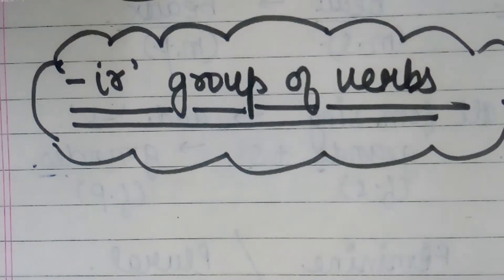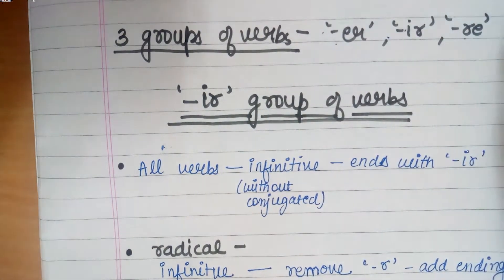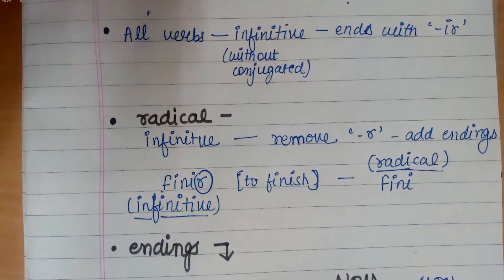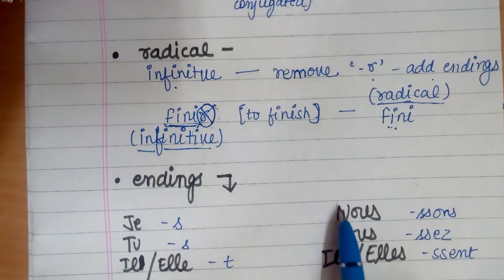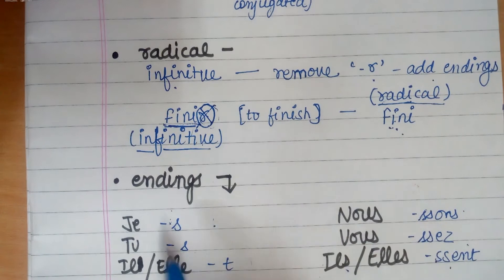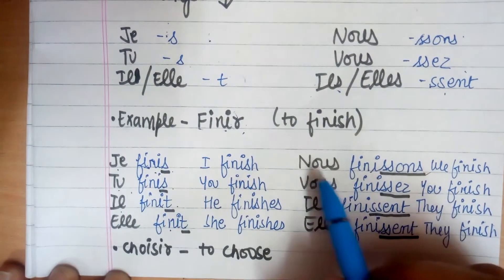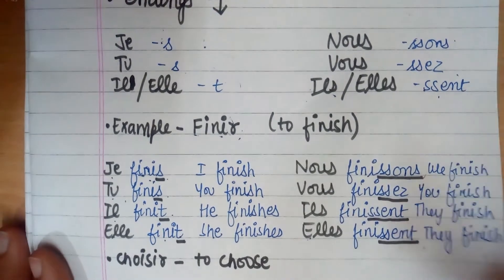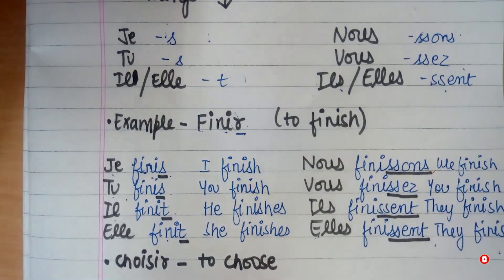2.2 '-ir' group of verbs | French